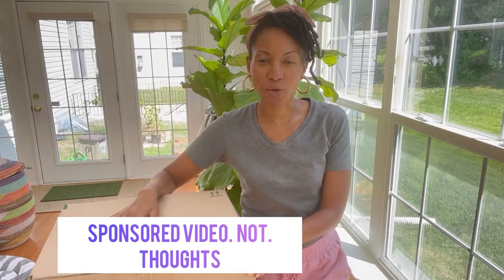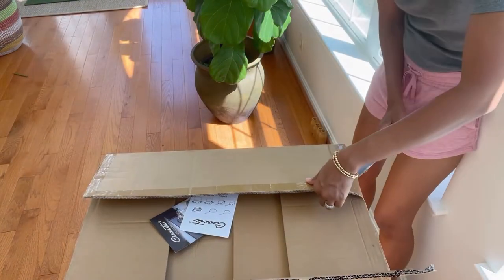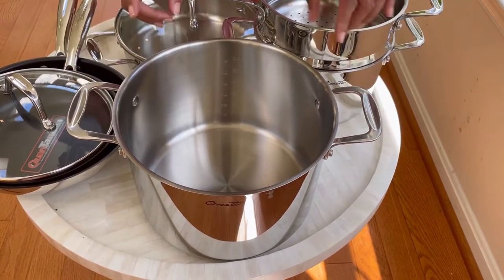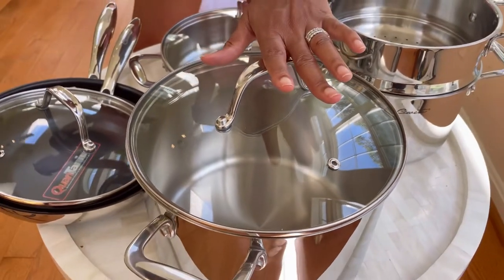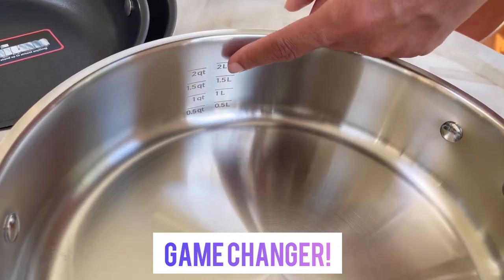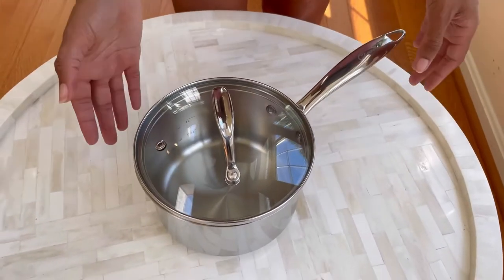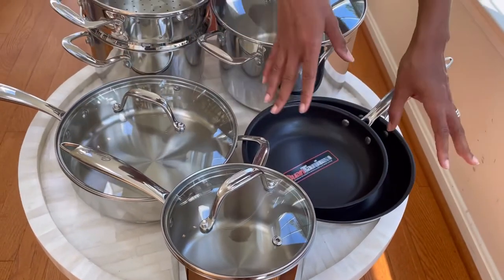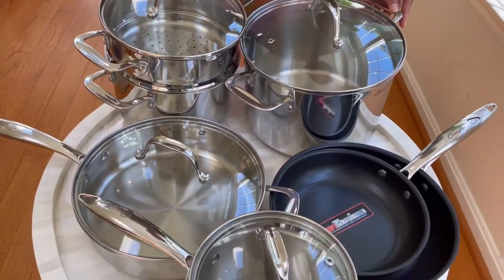Ciwete stainless steel pots and pans set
11 piece stainless steel  set. Dishwasher safe. Oven safe up to 500 degrees.